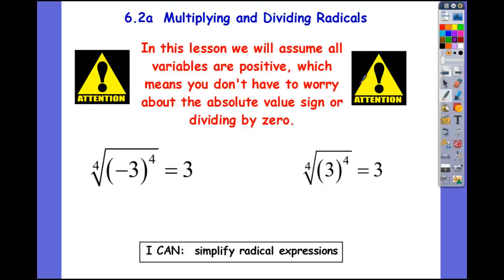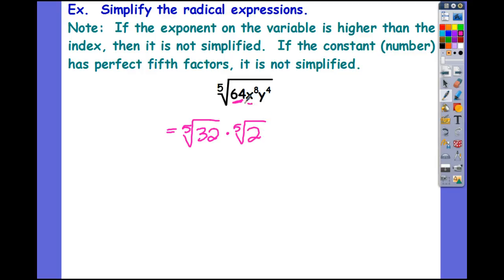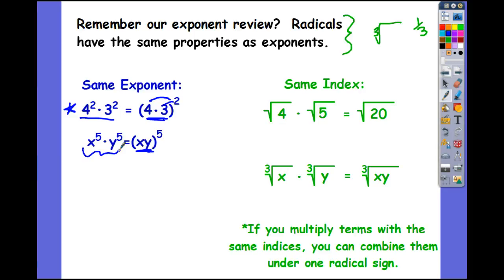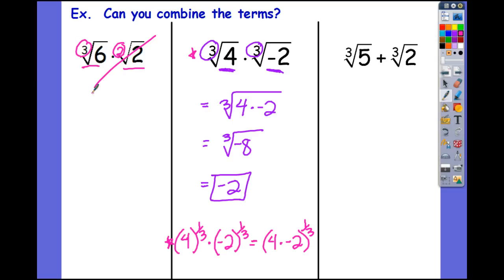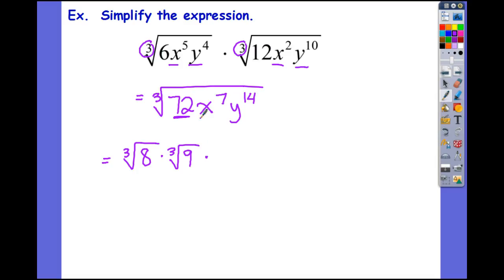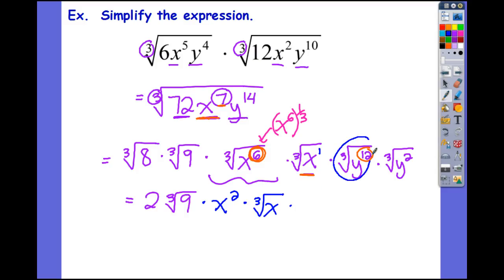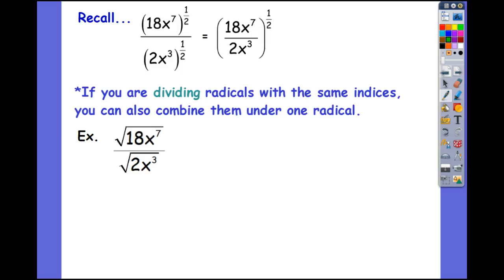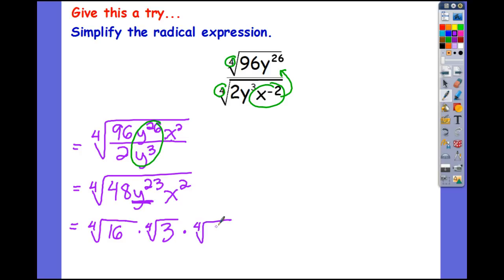6.2a Multiplying and Dividing Radicals